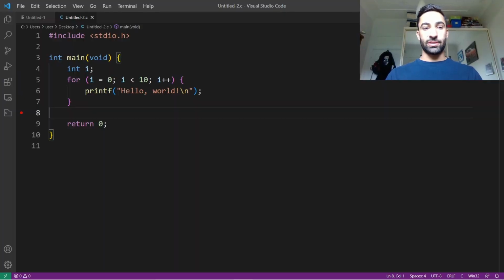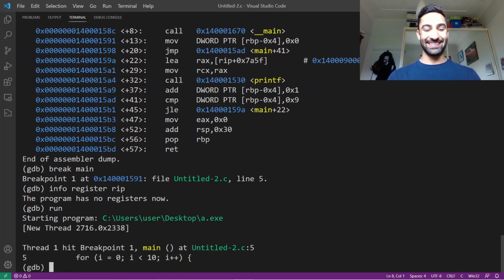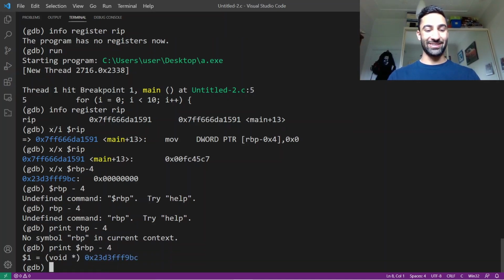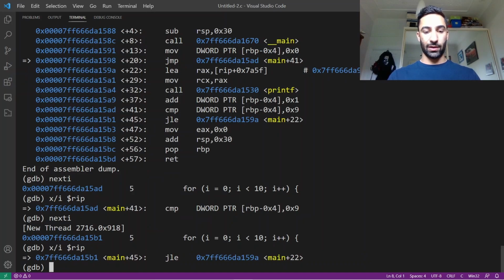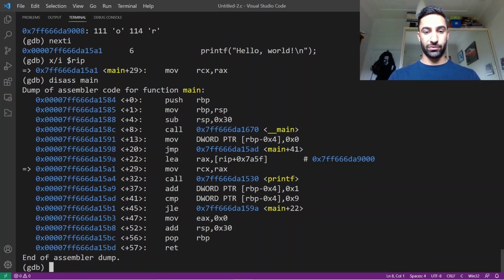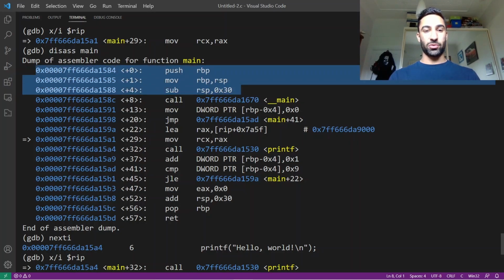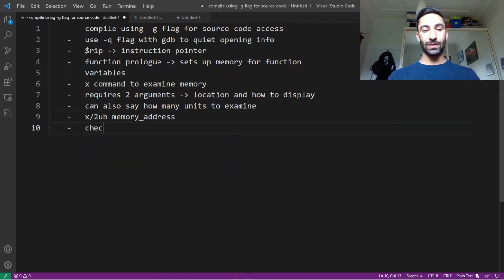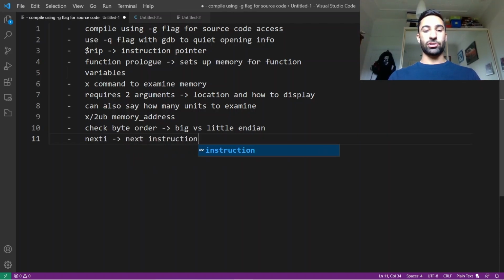Reading assembly in GDB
This video has been inspired by the book Hacking: The Art of Exploitation by Jon Erickson. Please purchase the book to learn more!

0:00 Introduction
0:17 Source code
1:20 Disassembly
1:32 Changing assembly syntax
2:07 Main function
2:25 Instruction pointer
3:11 Examining memory
5:38 Examining instructions
8:43 Finding the "Hello, world!\n" string
11:29 Loop incrementation and comparison
13:05 Function prologue
13:16 Program exit
13:53 Summary
15:45 Endianness
18:10 Summary
18:31 Conclusion